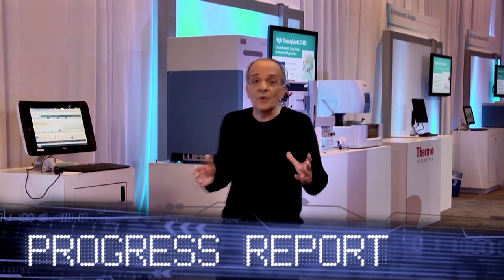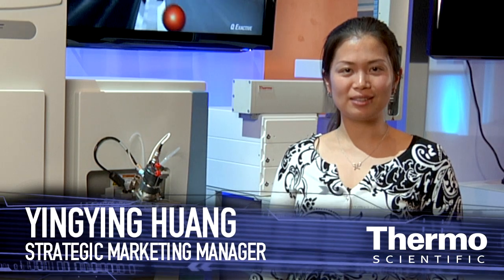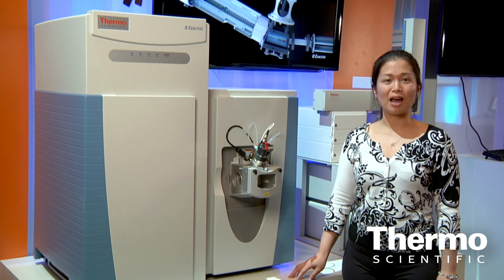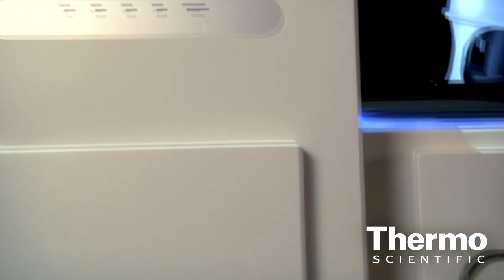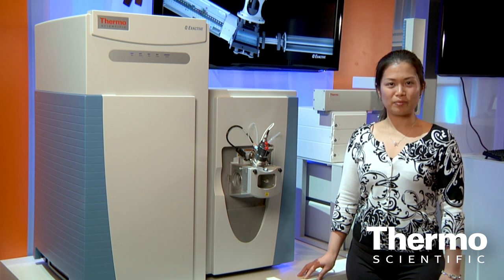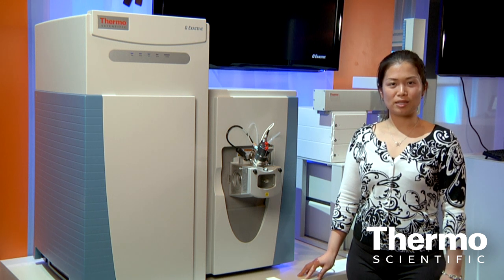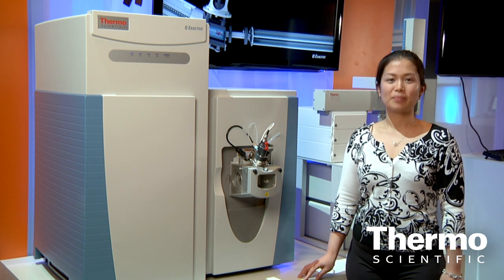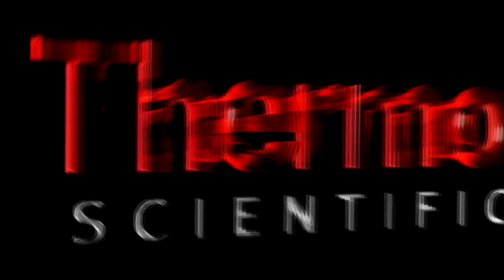Enabling Innovative HR/AM Quanfirmation with Q Exactive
Dr. Yingying Huang introduces the new Thermo Scientific Q Exactive benchtop LC-MS/MS mass spectrometer, which is the first commercially available instrument to bring together quadrupole precursor selection and high-resolution accurate mass (HR/AM) Orbitrap™ mass analysis to deliver high confidence quantitative and qualitative (quan/qual) workflows.  Researchers can now identify, quantify and confirm more trace-level metabolites, contaminants, peptides and proteins in complex mixtures-in one analytical run.